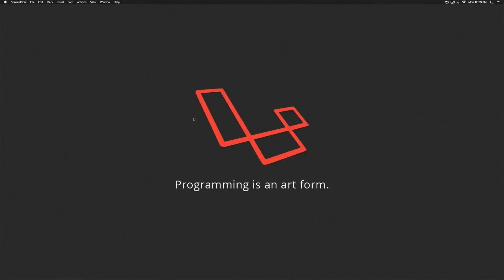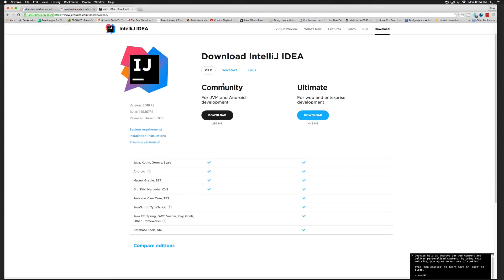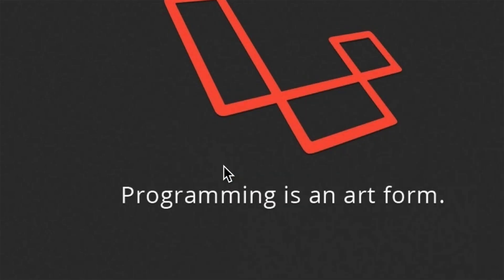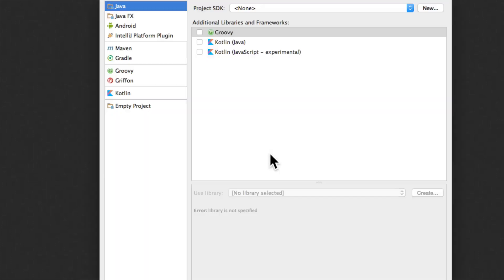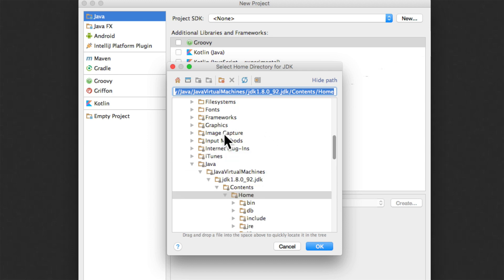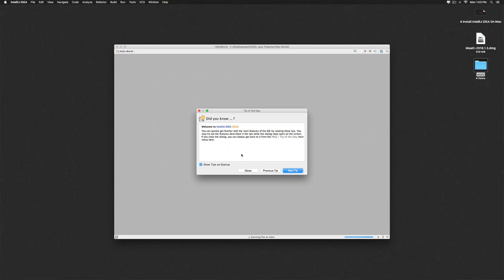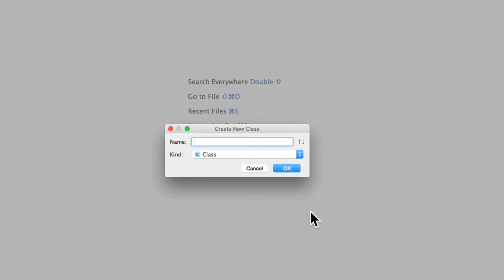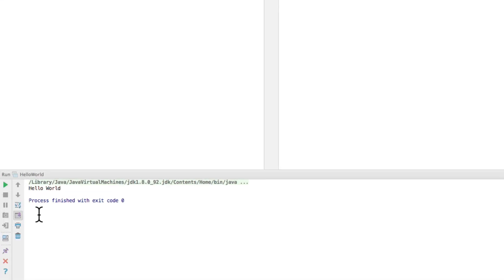#2 Install IntelliJ IDEA On Mac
This video shows you how to install IntelliJ IDEA On Mac. There are several editors available to type Java programs such as Sublime Text Editor and Atom Text Editor. There are several integrated development environments IDEs available to compile, run, test, deploy java programs such as Netbeans, Eclipse and IntelliJ. IntelliJ IDEA is an IDE for Java and other programming languages that lets you write, compile, run, and test code on a variety of devices and configurations. It has a community edition and an ultimate edition. Go to google and search 'intellij for mac download' or 'intelllij community edition mac' and we are taken to Jetbrains official download page. We download intellij community edition in this video and show you how to install it to create our simple Hello World application. Create a new Java project. Tell IntelliJ where it can find the JDK to compile and run our Java programs. Call our project Hello World and simply add some code that prints Hello World in the console window using the System.out.println() method.